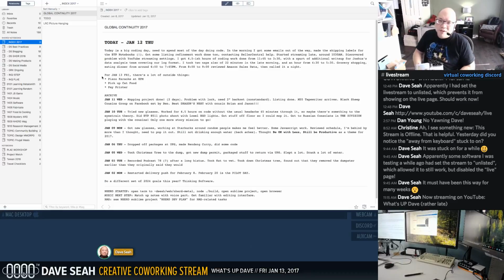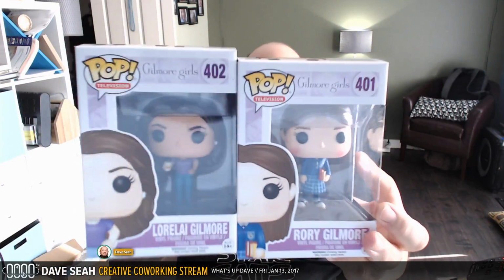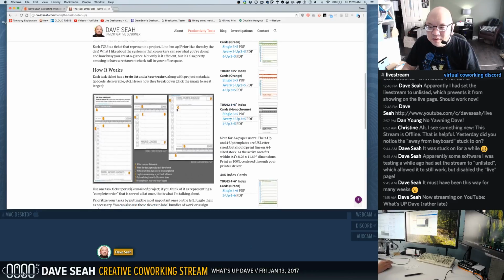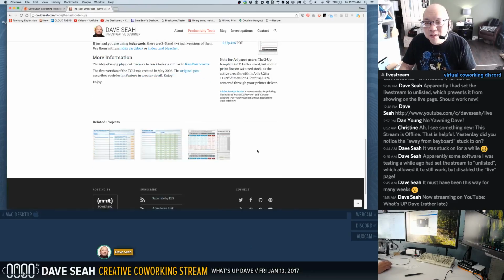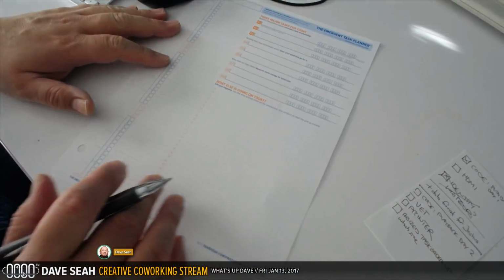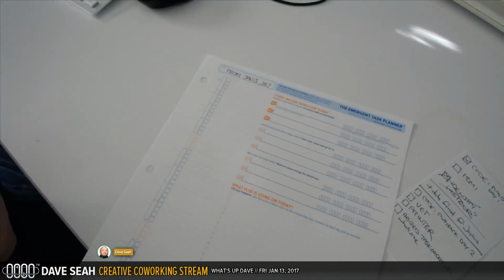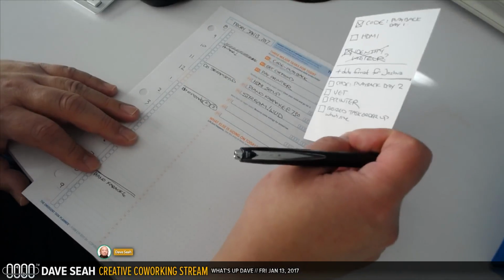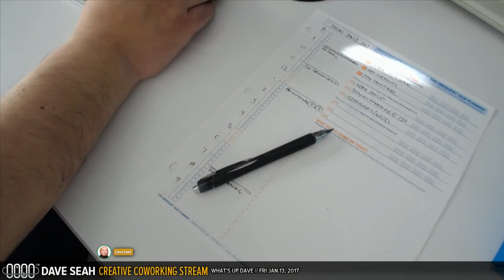What's Up Dave #027 - Jan 13, 2017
Livestream link...fixed!!! Showed some toy figures for GILMORE GIRLS that my sister got me. Filled out an ETP for the day; it's a going to be a day of code, errands, and (hopefully) piano karaoke.